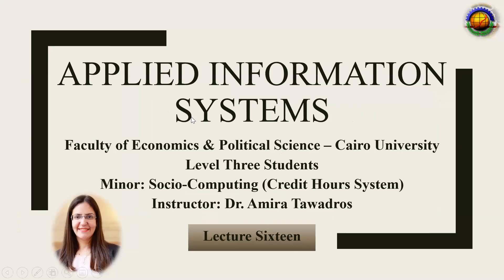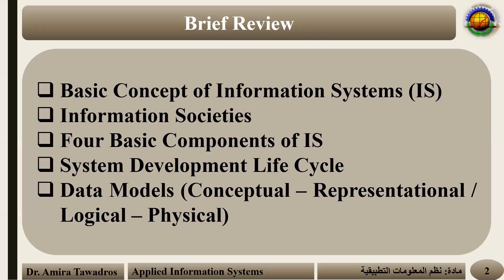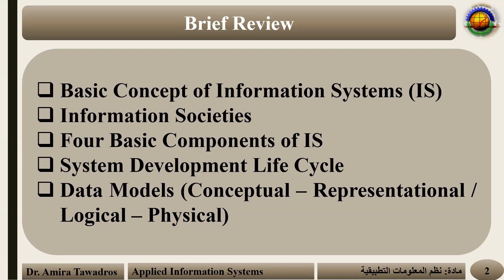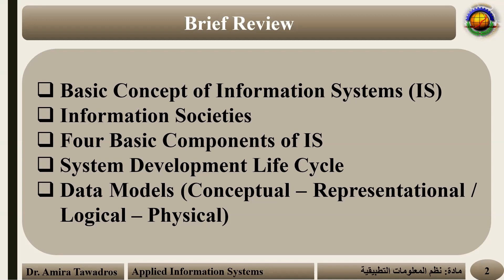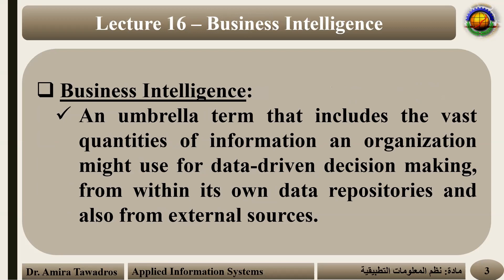Applied Information Systems - Lecture 16